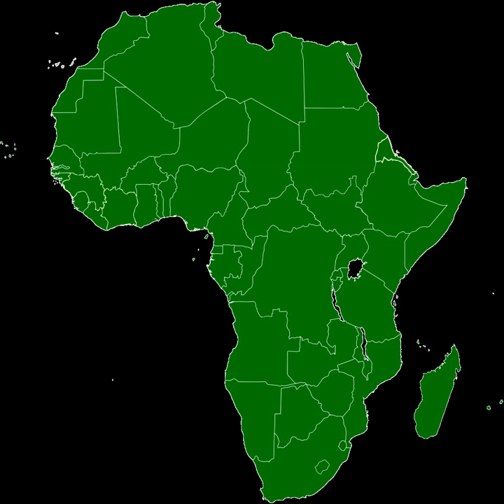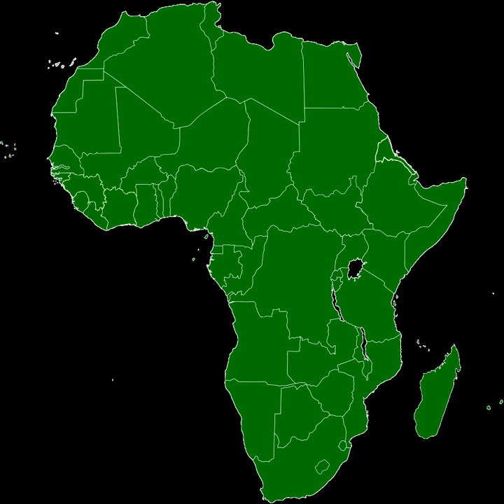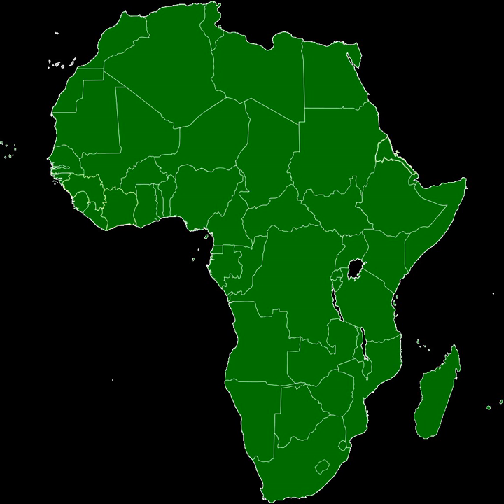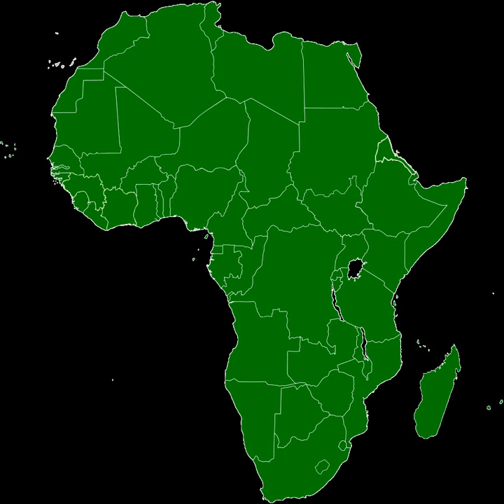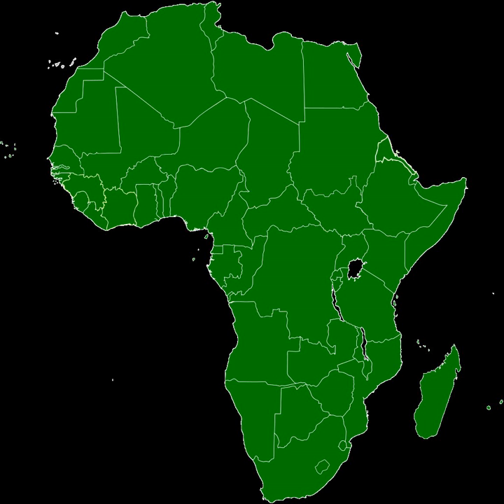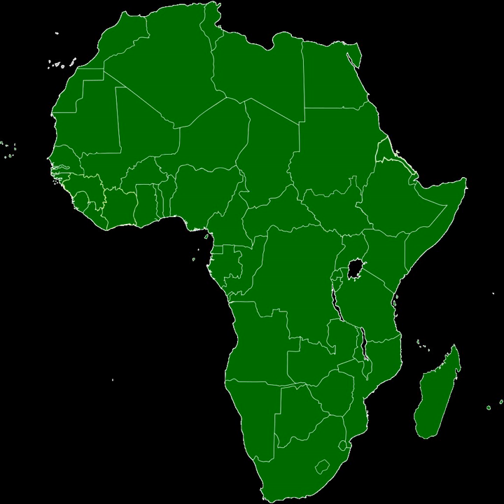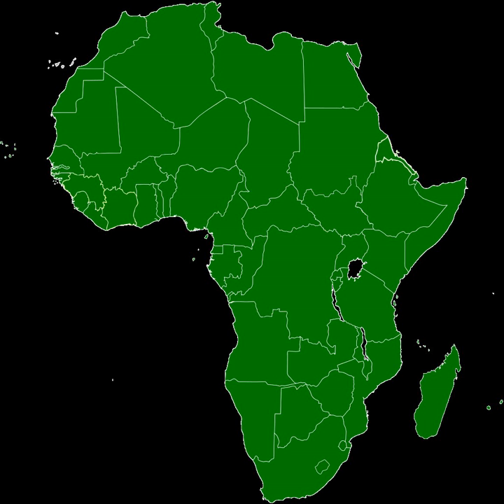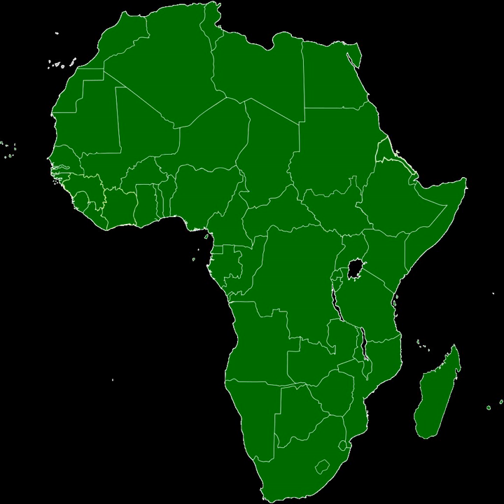African Economic Community | Wikipedia audio article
This is an audio version of the Wikipedia Article:
African Economic Community

SUMMARY
The African Economic Community (AEC) is an organization of African Union states establishing grounds for mutual economic development among the majority of African states. The stated goals of the organization include the creation of free trade areas, customs unions, a single market, a central bank, and a common currency (see African Monetary Union) thus establishing an economic and monetary union.